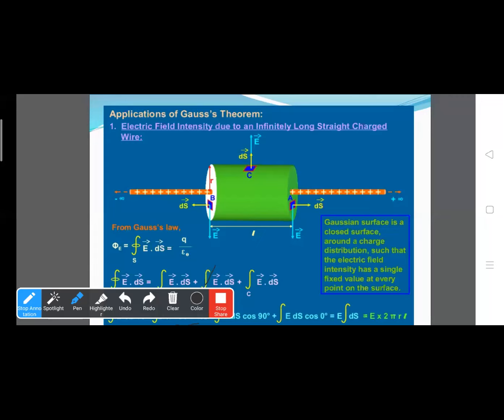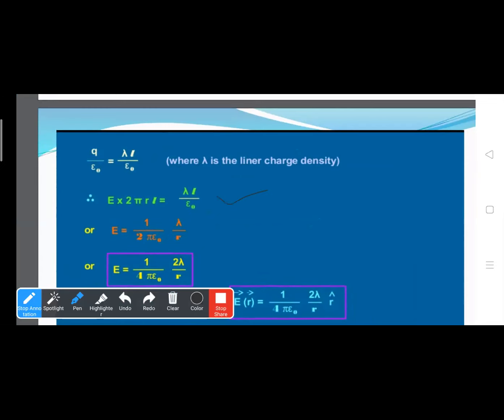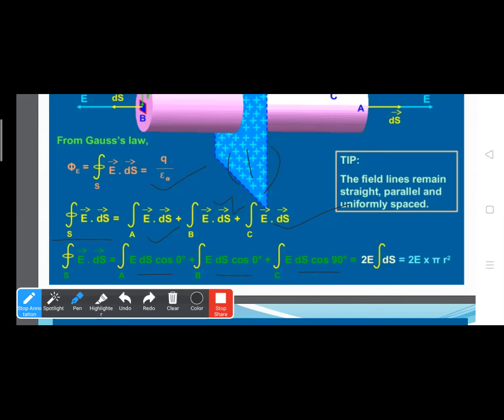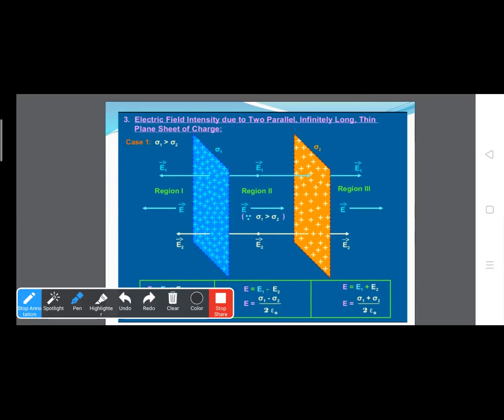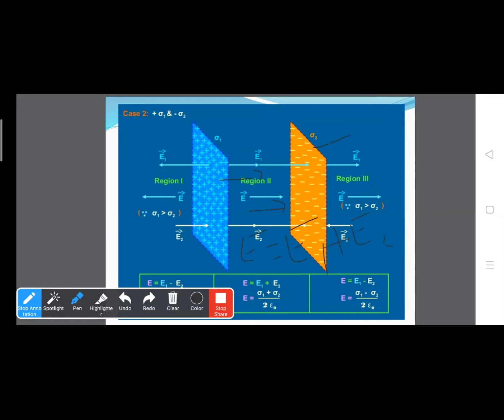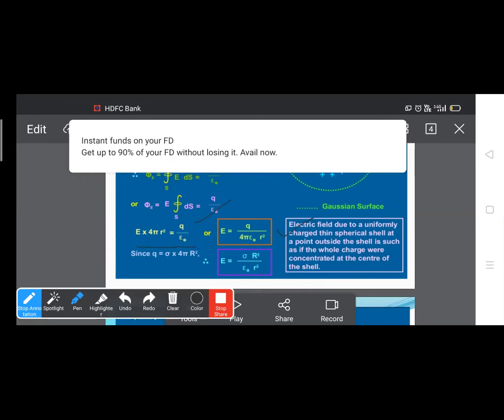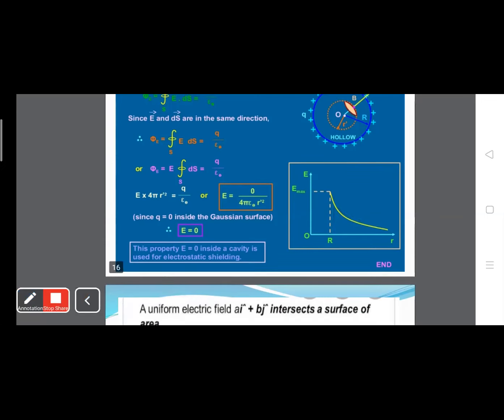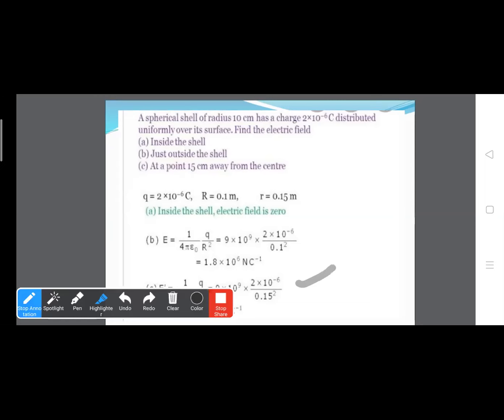Electric Flux_ Lecture 2_Class 12 _Sarita Sharma